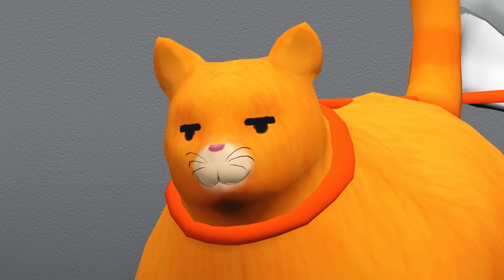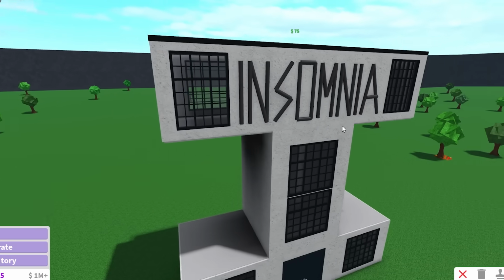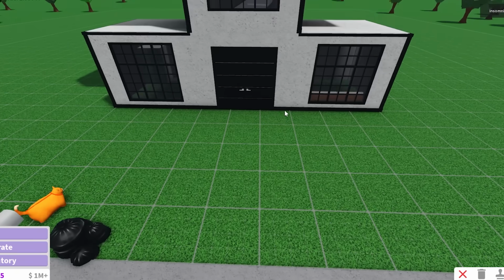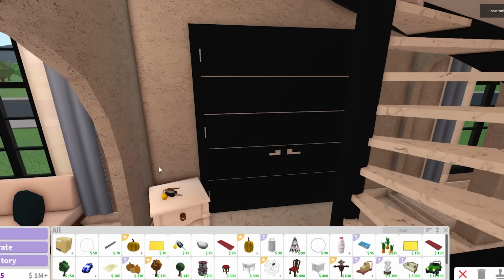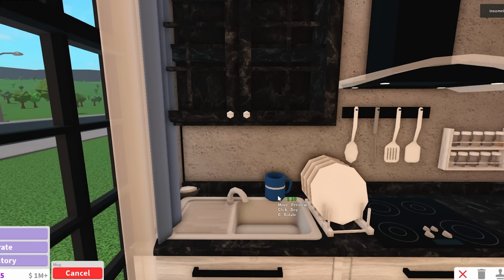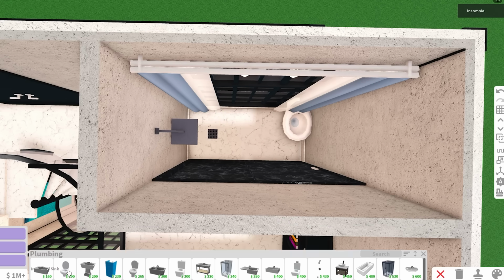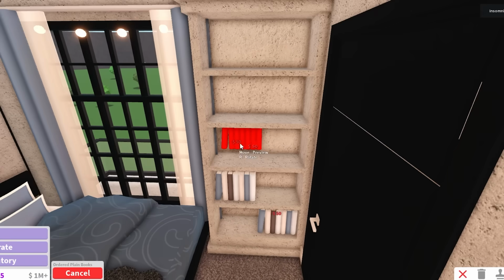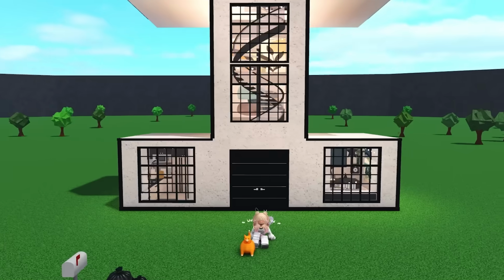Building the LETTER I into a Bloxburg house